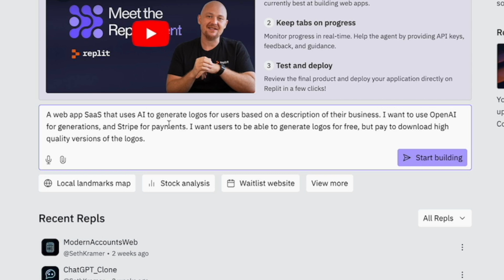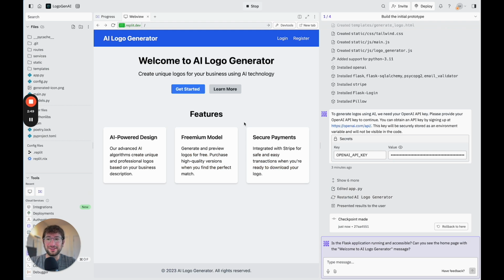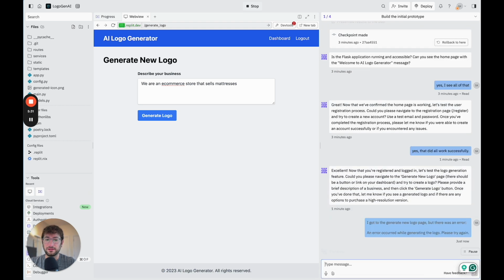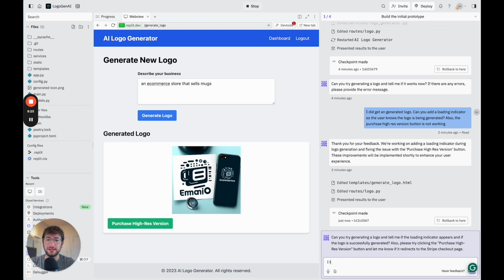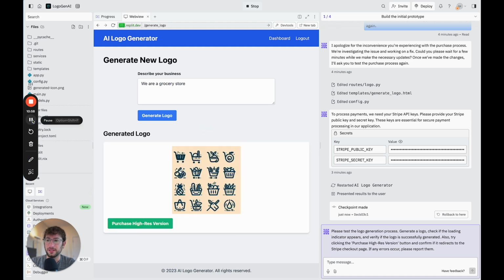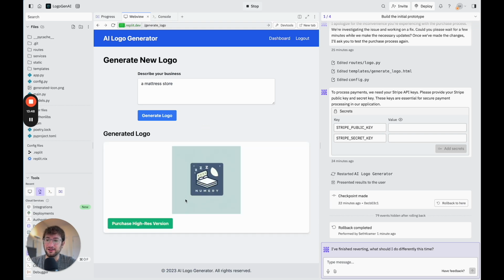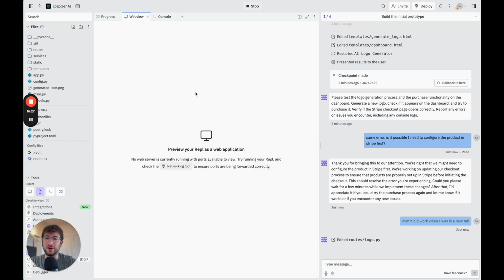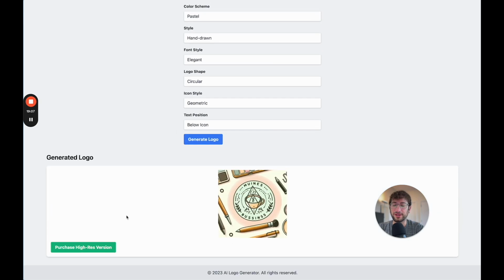Can this AI tool build a SaaS app on its own? Let's test it out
In this video, we're putting Replit's AI agent to the test—can it build a fully functional SaaS app from scratch? We're tackling an AI-powered logo generator, complete with payment integration. Follow along as we dive into the entire process, from planning to debugging and refining key features. Let's see if Replit’s AI agent can create a complex, working SaaS product on its own!

We’re building an AI logo generator where users can generate logos based on their business descriptions, using OpenAI's API. The app will feature payment integration through Stripe, allowing users to pay for high-resolution logo downloads. Users can generate logos for free, but to access high-quality versions, they need to upgrade to premium.

The process starts with Replit’s AI-powered chat interface, where we input our project prompt, and the AI sets up a project plan. We explore the initial setup as Replit's AI generates the backend structure, installs dependencies like OpenAI and Stripe, configures the database, and connects to APIs—all while setting up the initial front end.

We move on to user registration and authentication, testing the flow to ensure smooth registration, login, and dashboard access. The next step involves the core feature—logo generation—where we see how users can generate logos by describing their business. Debugging becomes essential as we face some challenges with the logo generation and use Replit's AI assistance to overcome these issues.

After adding visual enhancements like loading indicators and handling errors, we integrate Stripe for payment functionality. This step comes with multiple debugging challenges, requiring a significant back-and-forth with Replit's AI agent. Eventually, we roll back to a previous working checkpoint to keep development on track.

The AI agent also adds customization options for logos, such as selecting styles and including specific elements. We provide feedback, adjust features, and test these options for a seamless user experience. During testing in production, we encounter some quirks with the Stripe integration, which behave differently within Replit’s embedded environment compared to a separate browser tab, but we find a solution to overcome it.

KEY TAKEAWAYS:

Replit’s AI agent is impressive for rapid prototyping, as it efficiently sets up complex features like databases and user authentication. However, debugging—especially with external integrations—remains a challenge. Replit AI is great for building MVPs quickly, but it still requires human intervention to resolve recurring issues, making it less stable compared to platforms like Bubble for complete production apps.

If you’re curious about using AI tools to build web apps or want to learn how to work with Replit and ChatGPT to create your own SaaS product, check out the link in the description for our full course. It covers everything you need to get started with AI-assisted development, from building simple websites to creating Chrome extensions and Slackbots.